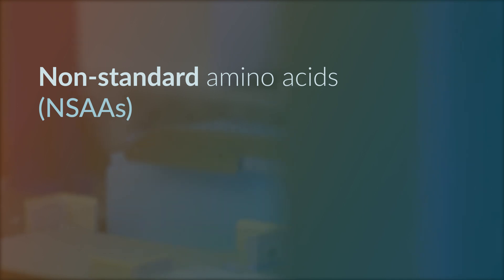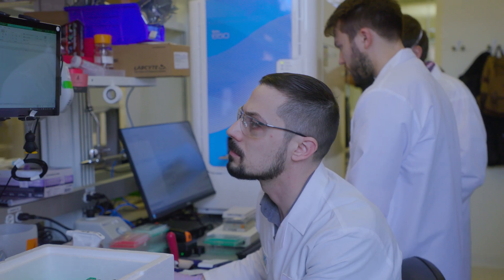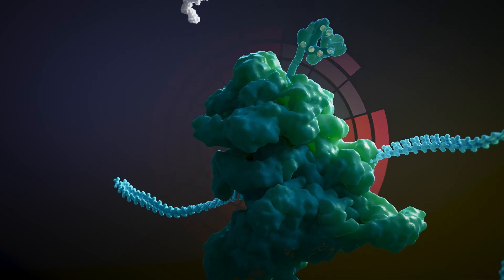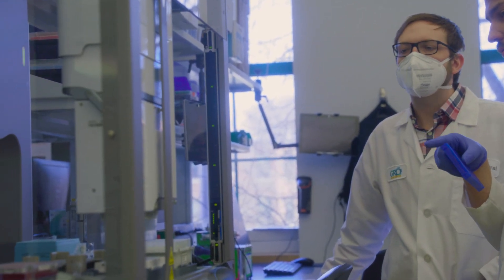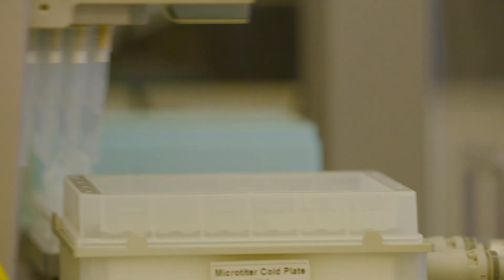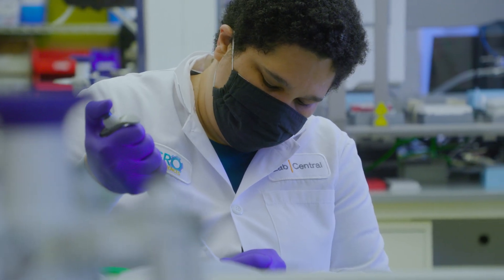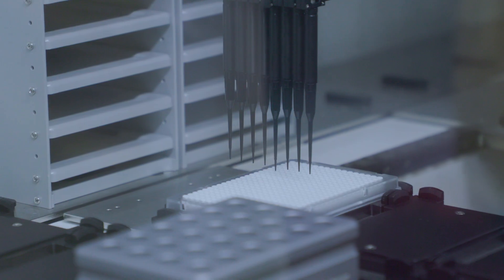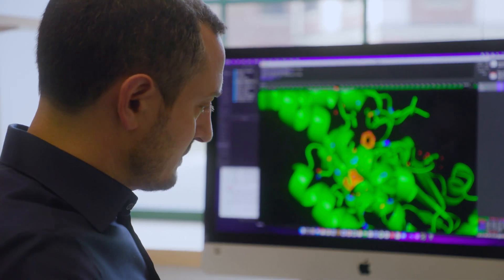GRO Biosciences: Redefining Protein Therapeutics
GRObio’s groundbreaking science expands the amino acid alphabet to deliver on the promise of protein-based therapies.